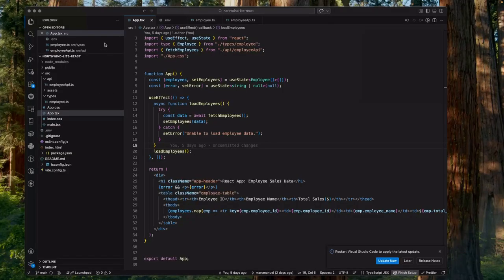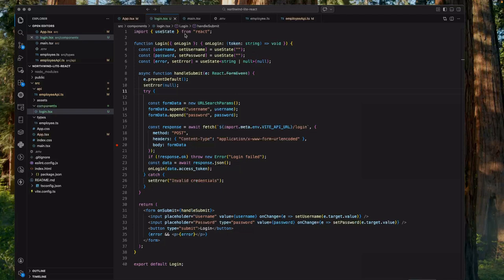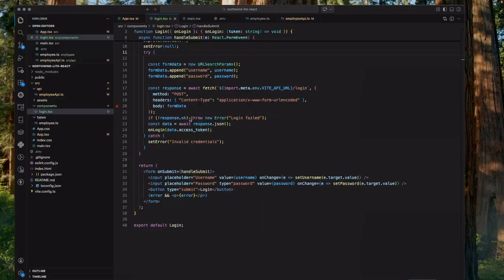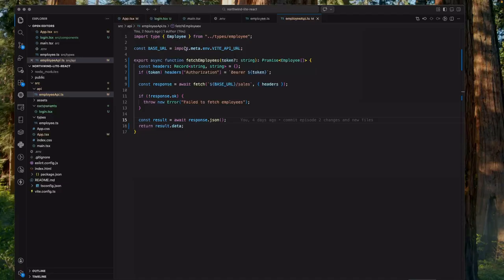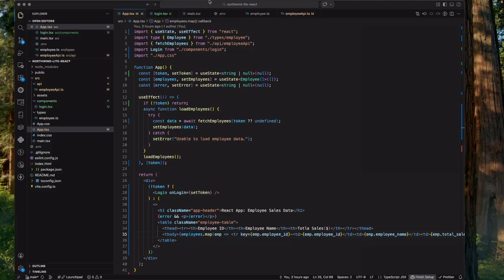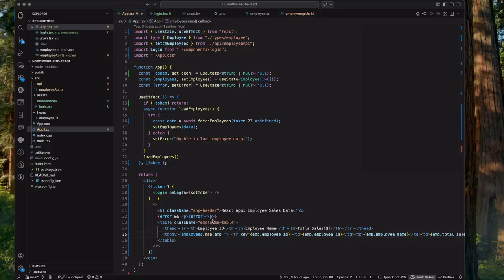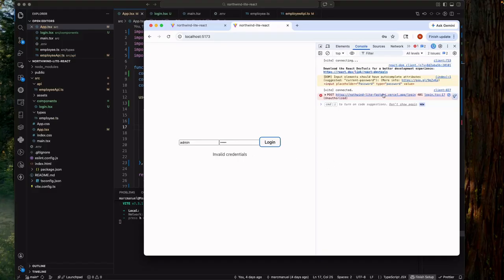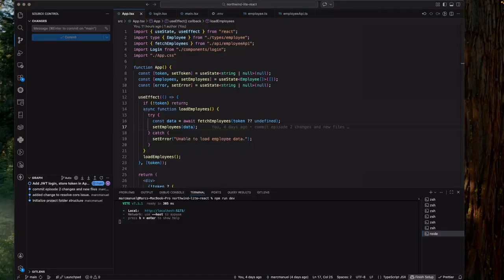React JWT Authentication | Login & Store Access Token (FastAPI Backend)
▶️ Part of the React + FastAPI Full Stack Tutorial series
💻 GitHub repository for this series

In this episode, we build JWT authentication in React by creating a login page, connecting it to a FastAPI backend, and securely storing the access token in the browser.

This is part of  a full-stack development series where we build a production-style application using React, TypeScript, and an existing FastAPI backend.

By the end of this episode, you'll understand how authentication works between a frontend and backend and how to store and use JWT tokens in a React application.

 What You'll Learn:
  * How JWT authentication works in React
  * How to build a React login component
  * How to send login credentials to a backend API
  * How to receive and store an access token (JWT)
  * How to pass authentication tokens to API requests
  * How to structure a clean API service layer in React
  * How to fetch protected data from a backend

Technologies Used:
  * React
  * TypeScript
  * FastAPI
  * JWT Authentication
  * REST APIs
  * Vite

Series Overview:
This series walks through building a real full-stack application step-by-step.
Frontend:
  * React
  * TypeScript
  * API integration
  * Authentication
  * Protected routes
Backend (covered in my FastAPI series on this channel):
  * FastAPI
  * JWT authentication
  * Database models
  * API routing
  * Cloud deployment

What is JWT Authentication?
JWT (JSON Web Tokens) allow secure communication between a frontend and backend by sending signed tokens with API requests. This is one of the most common authentication methods used in modern web applications.

Next Episode:
In the next video, we'll implement protected routes in React so that only authenticated users can access certain pages.